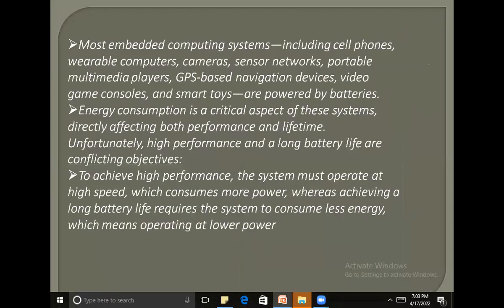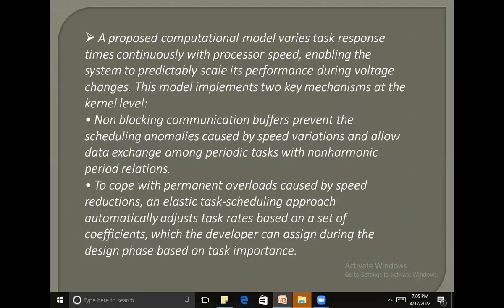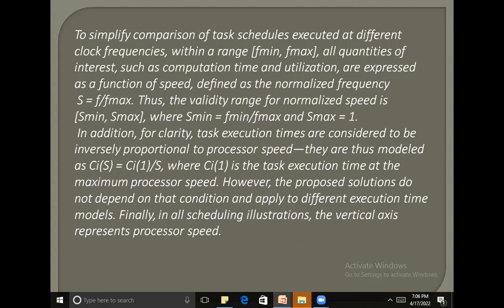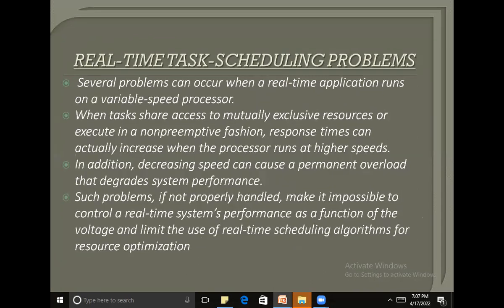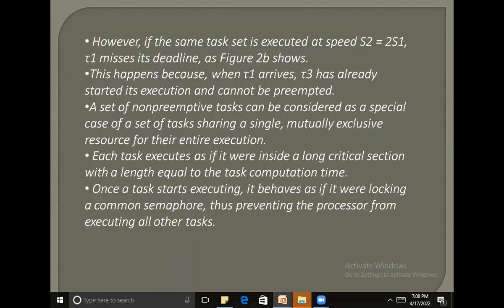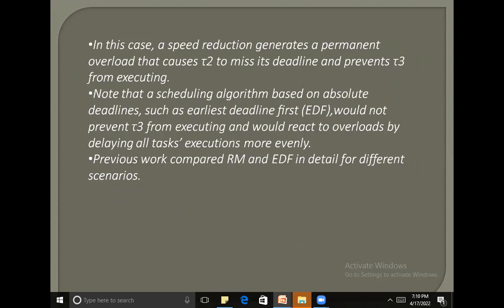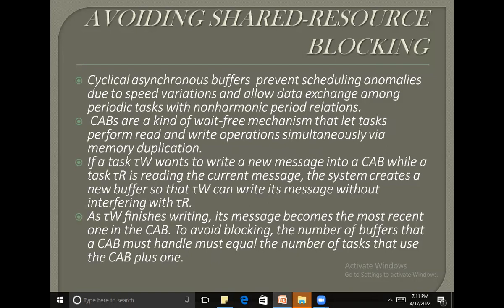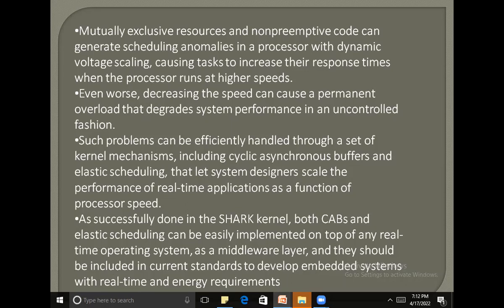OS teck talk